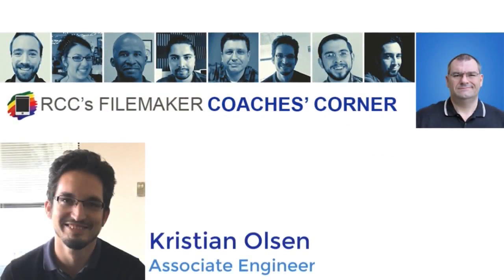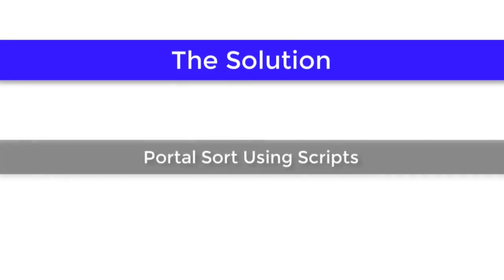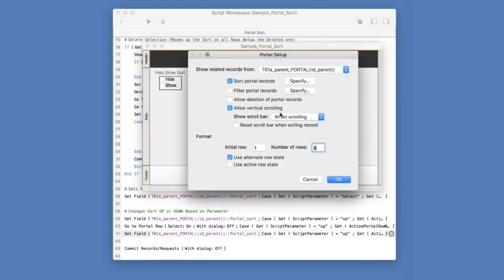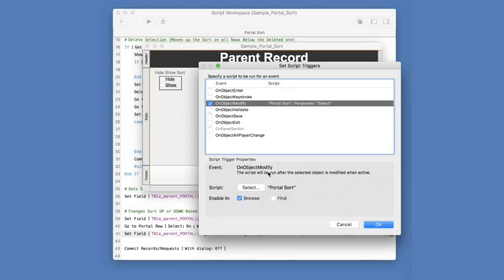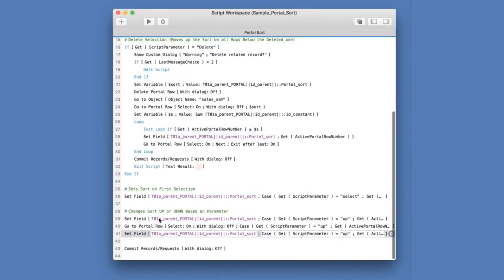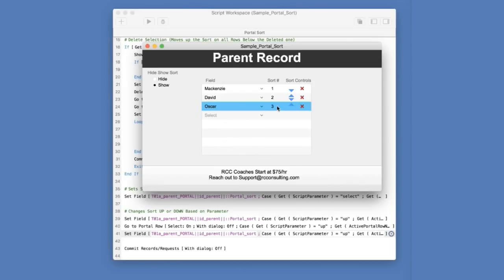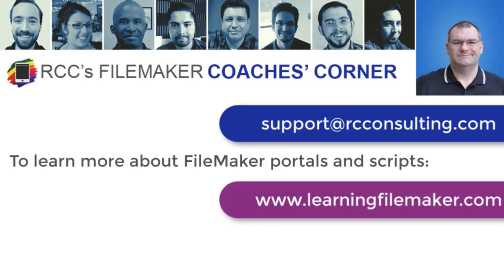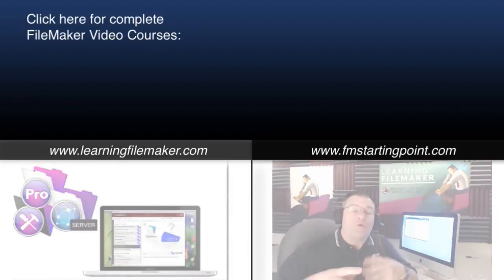FileMaker Coaches' Corner-Tip 5-Portal Record Moving via Sort-FileMaker-FileMaker Experts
FileMaker Coaches' Corner-Tip 5-Portal Record Moving via Sort-FileMaker-FileMaker Experts sample file

For this Coaches’ Corner tip, Kristian Olsen explores using sorts to move a portal record up or down.  The key is Sorts!

consultancies worldwide.

business development.

the web

aining

CbN3Sr7yn6weIyIofDoML&index=2&t=1s

Q_rHl8G-LP4gSVl7mvO-Zq&index=2&t=0s

CbN3Sr7yn6weIyIofDoML&index=3

Training Series